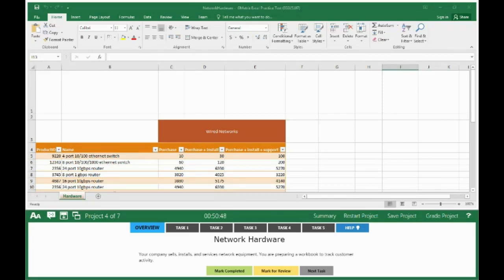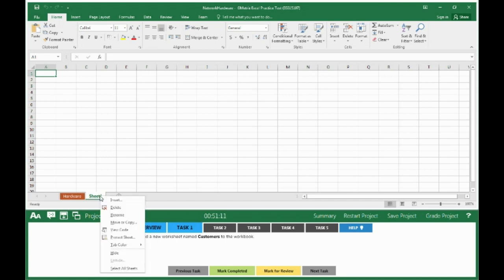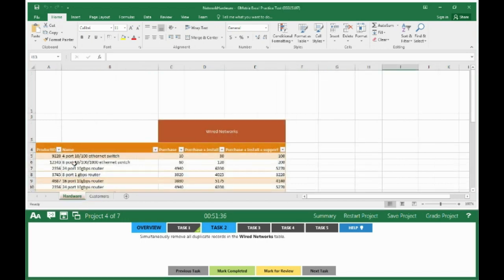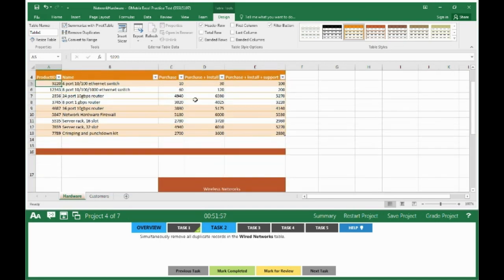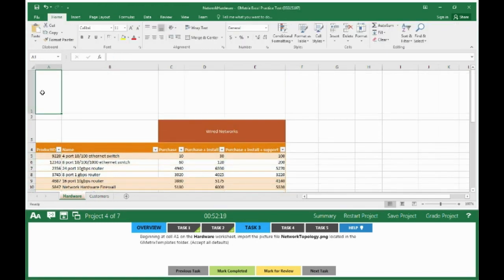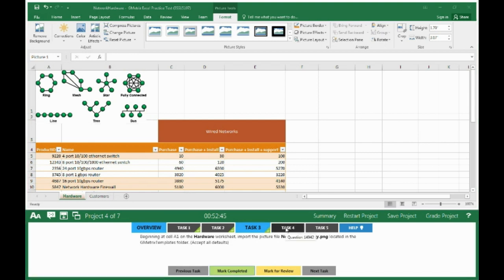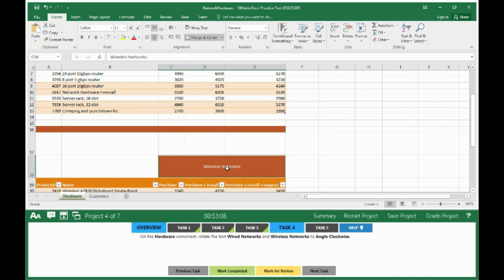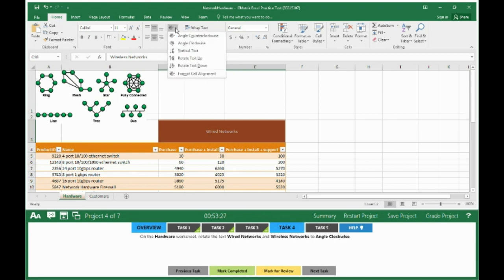Excel 2016 Exam 1 - Project 4